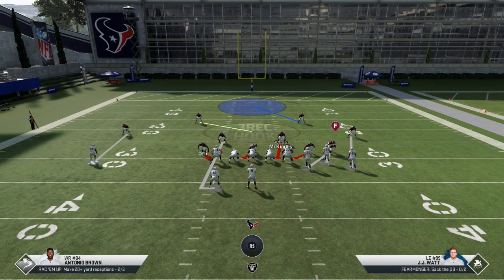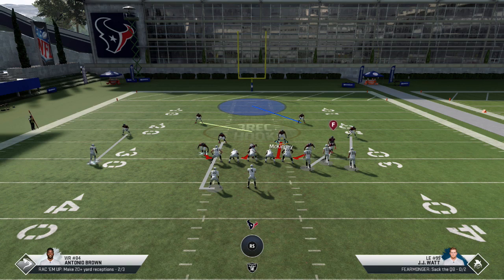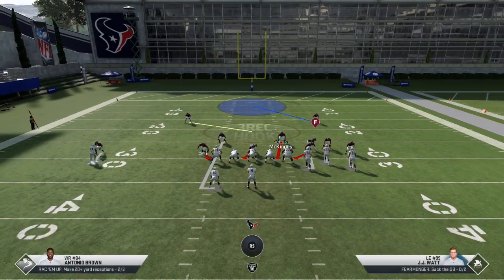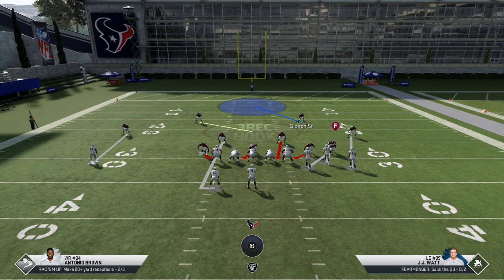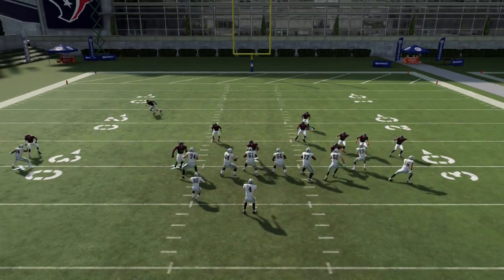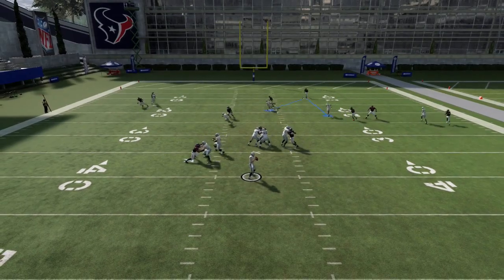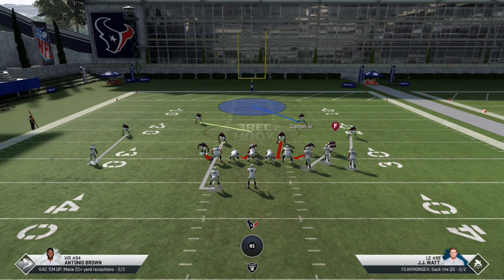Jets Defense - Big Dime - Cover 1 Robber